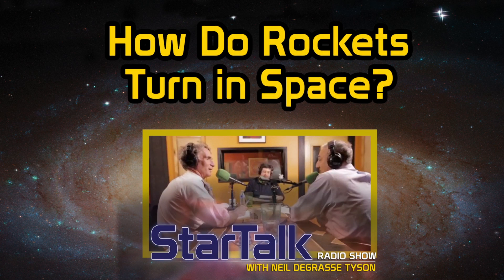How Do Rockets Turn in Space? with Bill Nye, Mike Massimino and Eugene Mirman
A fan wants to know what a rocket pushes against in space to gain momentum or navigate. Luckily, we’ve got NASA astronaut Mike Massimino and Bill Nye, CEO of the Planetary Society, in studio to answer this Cosmic Query. Mike explains how the Hubble Space Telescope, which has no fuel on board, uses gyroscopic reaction wheels to change position in accordance with Isaac Newton’s Third Law of Motion. He also tells co-host Eugene Mirman how the Space Shuttle and the ISS use thrusters to maneuver. But it’s guest host Bill Nye the Science Guy who explains why “What is the rocket is pushing against?” is the wrong question entirely.

This "Behind the Scenes" video was shot during the recording of our episode, "Cosmic Queries with Bill Nye and Astro Mike" If you'd like to listen to the full podcast,